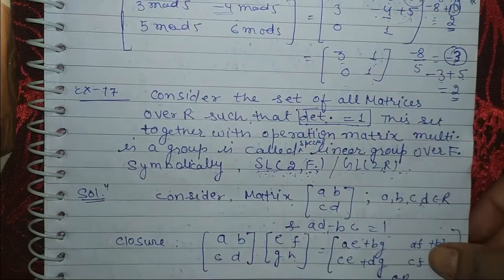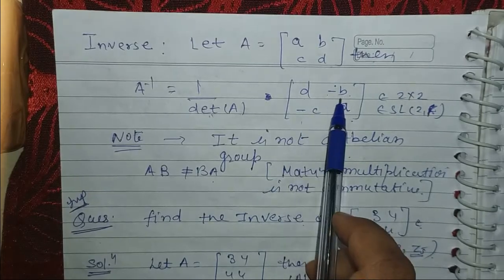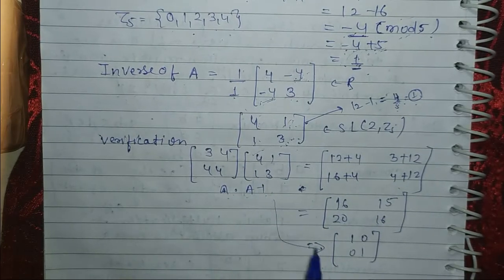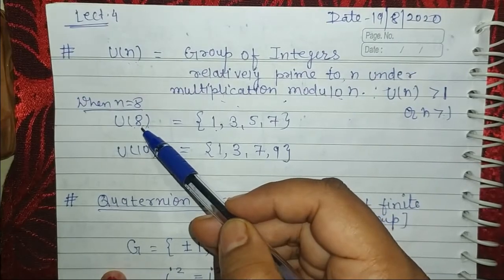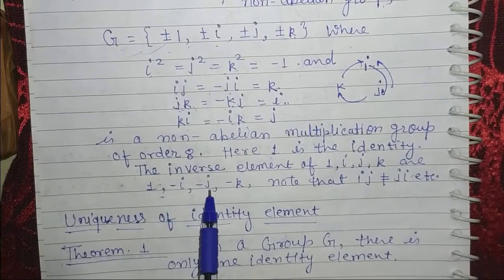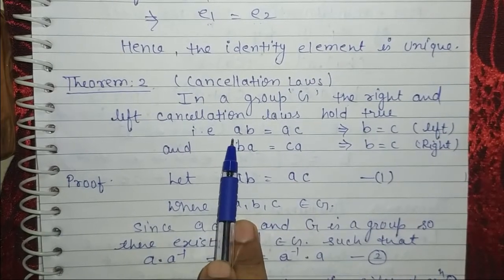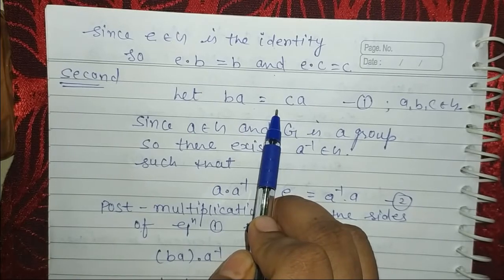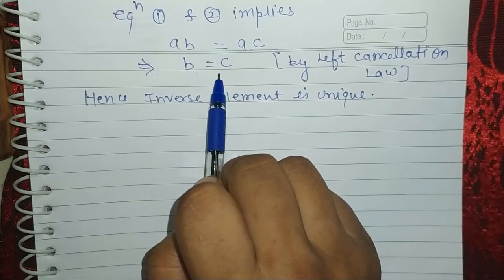Group Theory: Properties of Group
Group Theory: Examples of group
Quertenian group, cancellation law
Identity element is unique group
 Inverse element is unique in group

University of Delhi, CSIR NET, JRF, UGC, TIFR, IISc, GATE, IIT JAM, NBHM